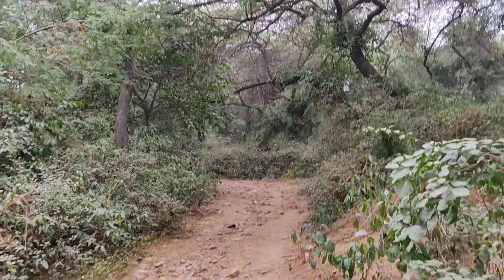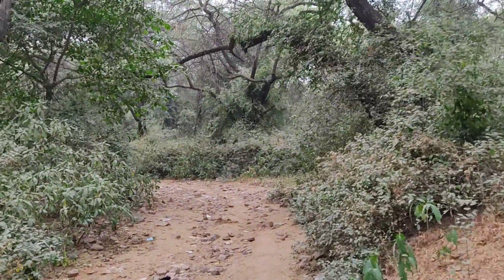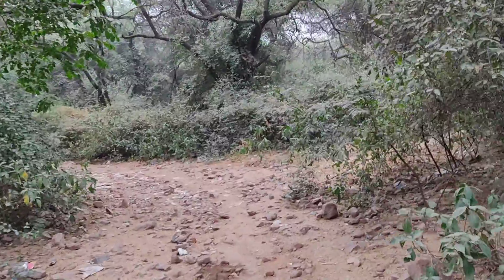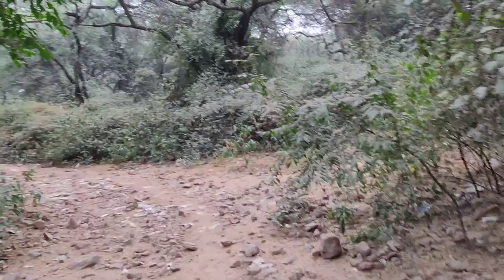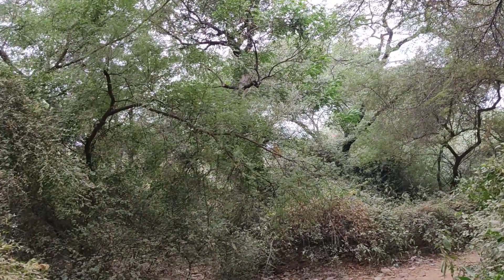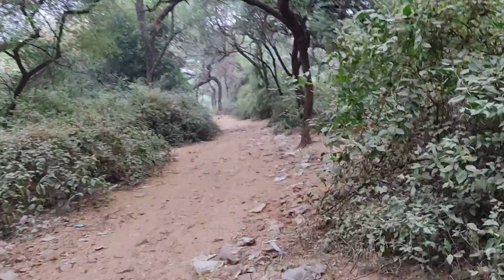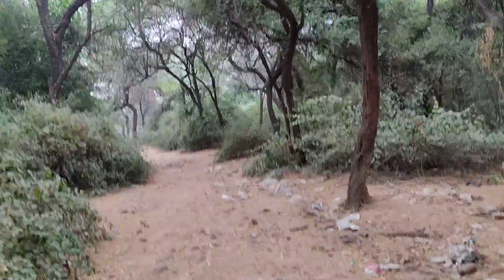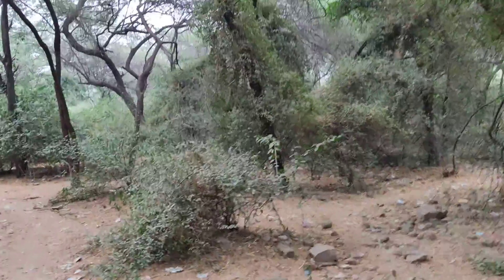Mehrauli Archaeological Park